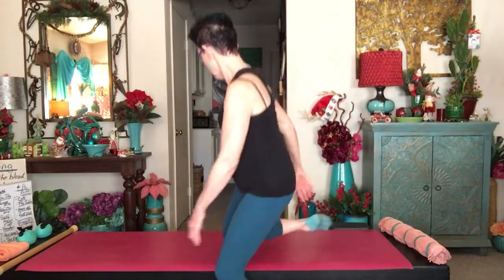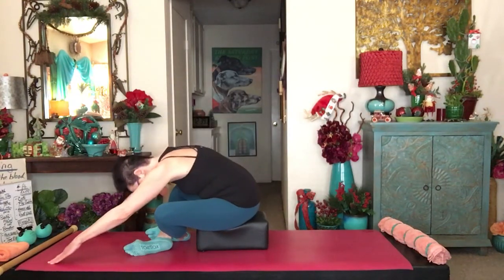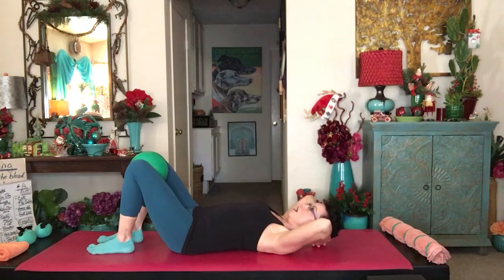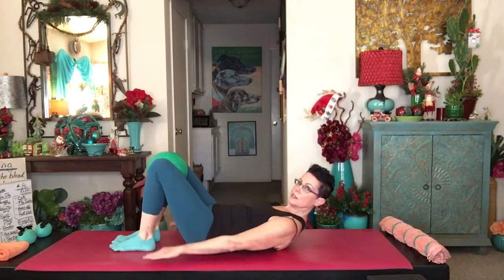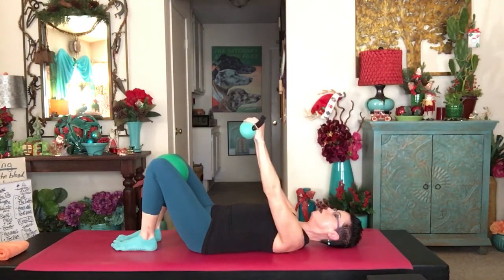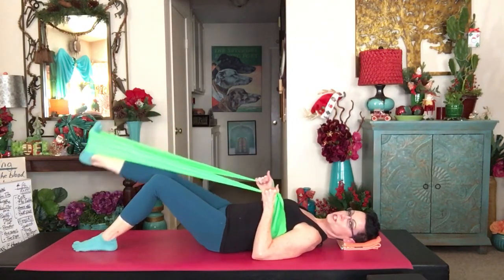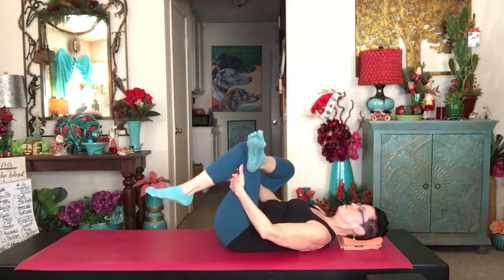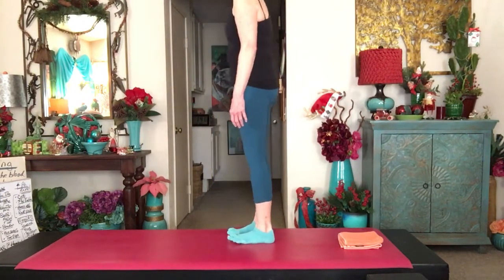Pilates Mat Essentials (Covid Shutdown Maintenance)